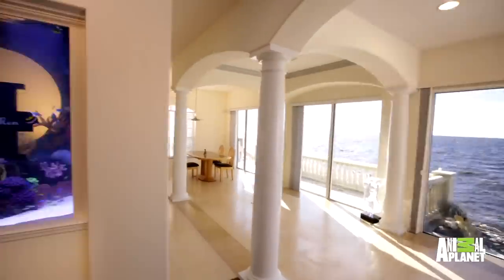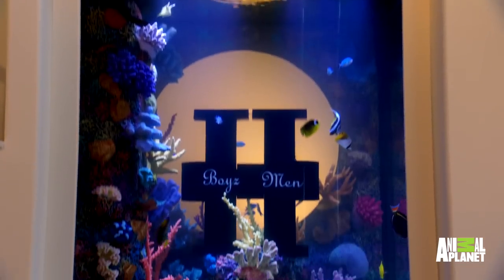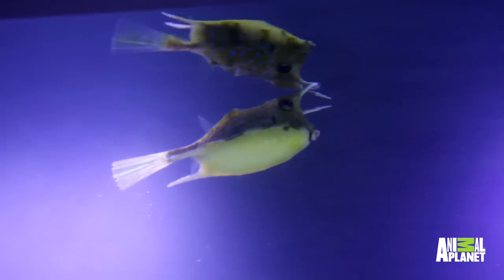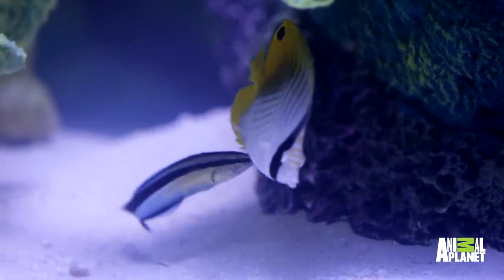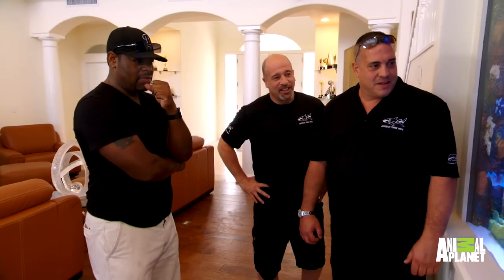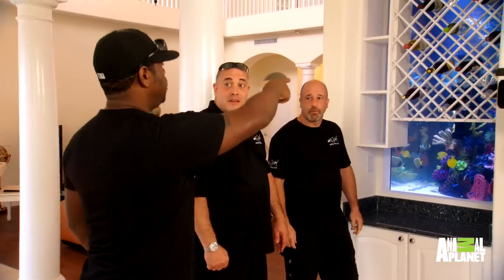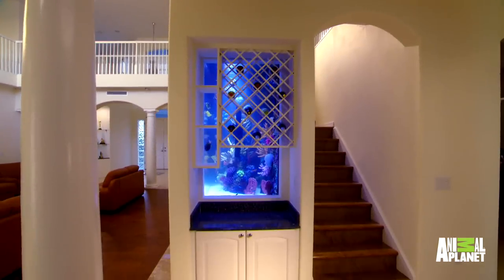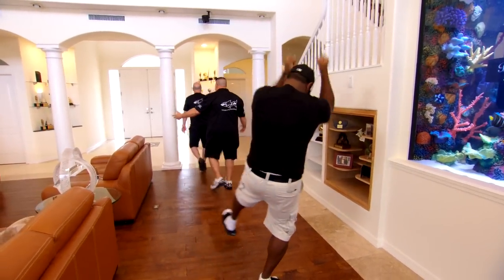Nathan Morris Gets Boyz II Men Tank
He can't get enough of his Boyz II Men tank!

Catch TANKED Fridays at 10/9 on Animal Planet!